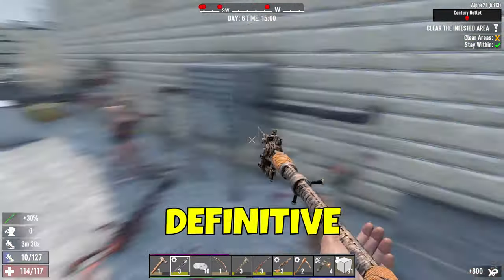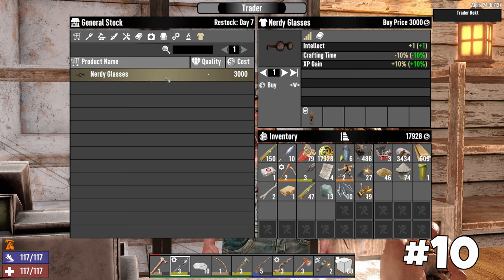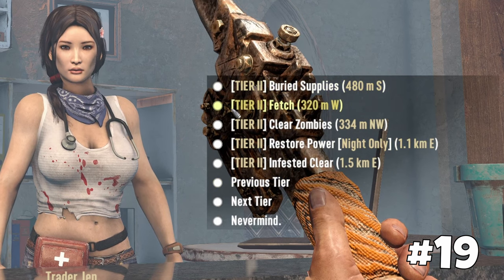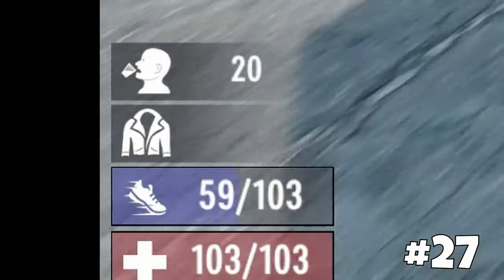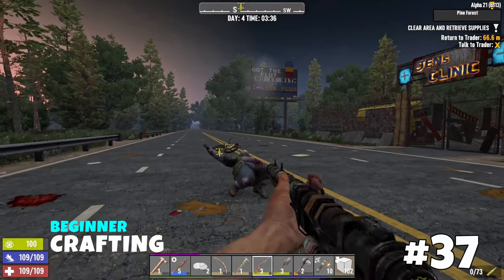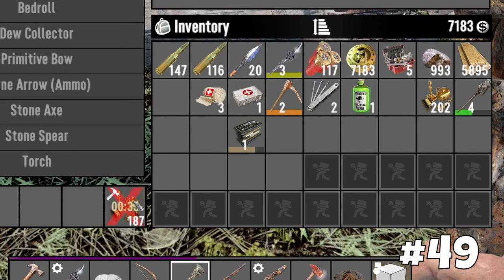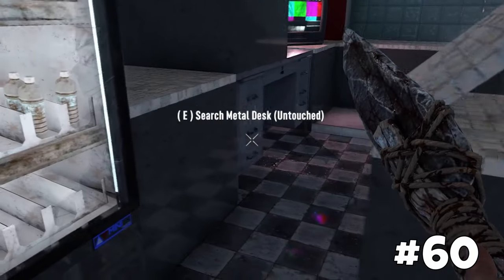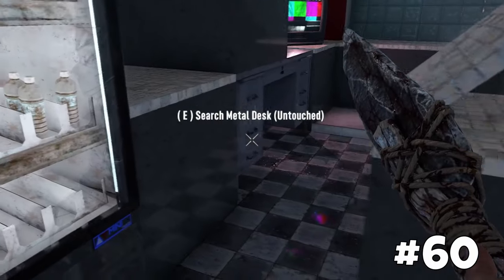70 Tips and Tricks to Dominate 7 Days to Die Alpha 21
In this 7dtd A21 tutorial I'll show top 70 tips&tricks for both new and advanced players, compiled into several categories for easy navigation! Beginner / Intermediate / Advanced marks included!

Special thanks to @Voltraluxx and Sparky, as well as Reddit folks - Immediate_End4801, jc2xs and Specolar!

Timestamps:
0:00 Intro
0:18 Early Game
1:03 Traders
2:00 Questing
3:45 Exploration
5:45 Crafting
6:28 Resources
8:04 Building
8:33 Battles
9:21 Progression
10:24 Wrapping-up
10:34 Outro

GAME FEATURES
- Explore - Huge, unique and rich environments, offering the freedom to play the game any way you want, featuring 5 unique biomes and worlds up to 100 square kilometers in size.
- Combat – Encounter nearly 60 unique zombie archetypes including special infected with unique behaviors and attacks progressing in difficulty to provide an infinite challenge.